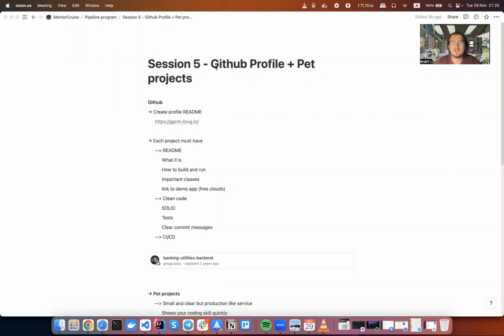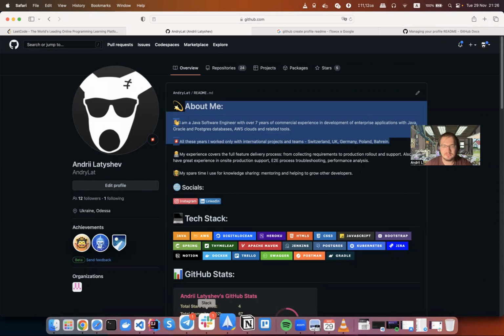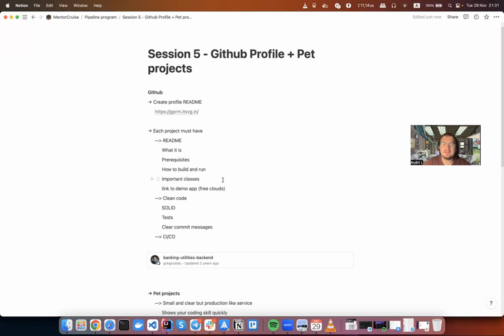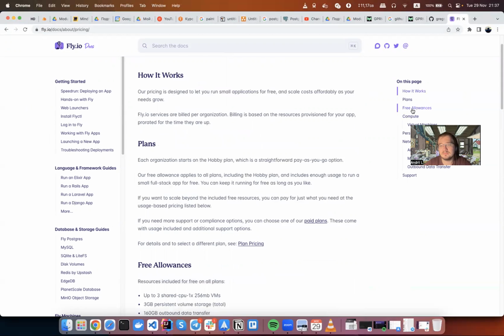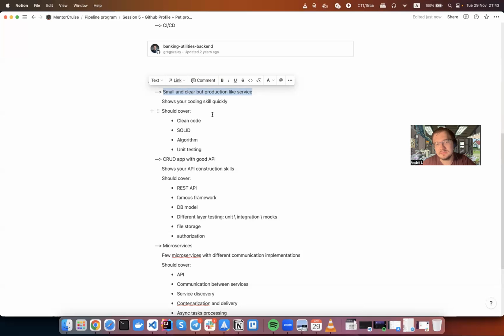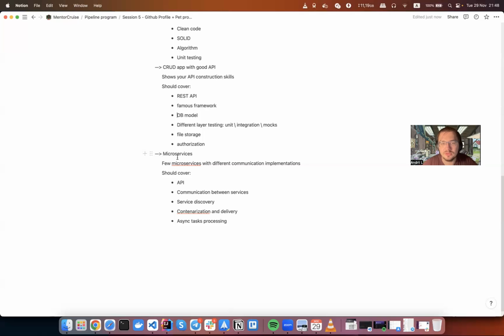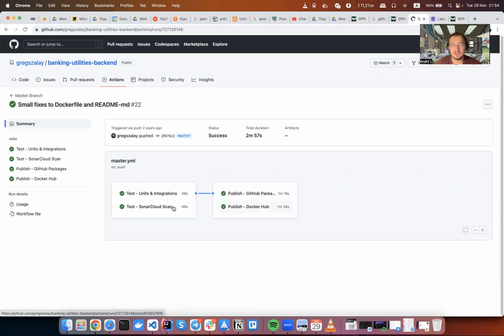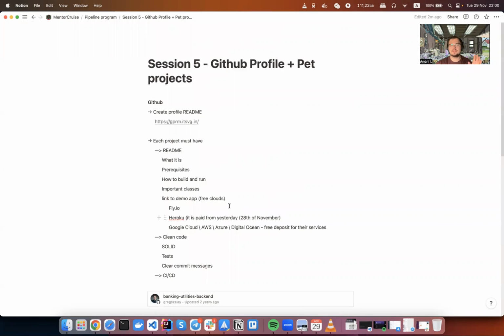Pipeline private session 5 - Github profiles + pet projects